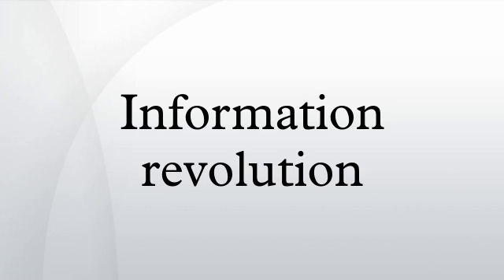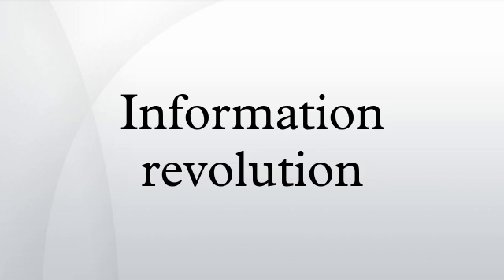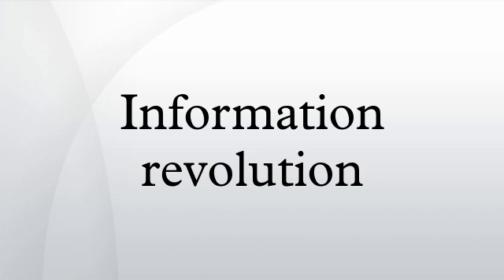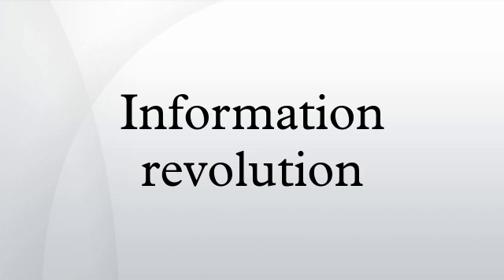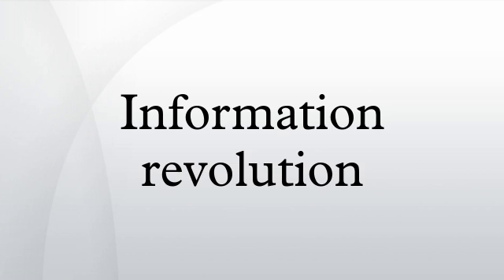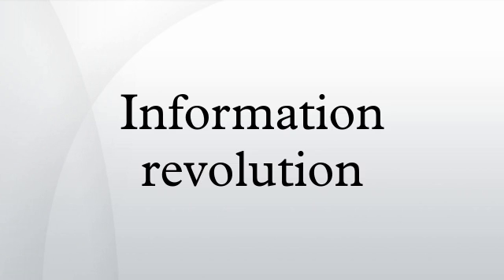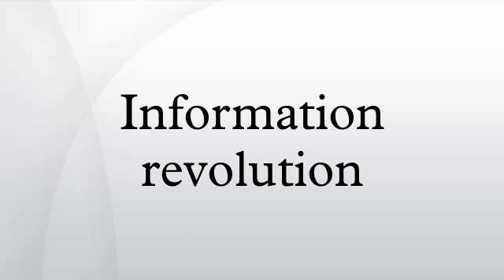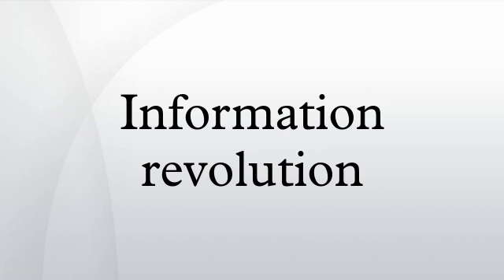Information revolution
The term information revolution describes current economic, social and technological trends beyond the Industrial Revolution.
Many competing terms have been proposed that focus on different aspects of this societal development. The British polymath crystallographer J. D. Bernal introduced the term "scientific and technical revolution" in his 1939 book The Social Function of Science to describe the new role that science and technology are coming to play within society. He asserted that science is becoming a "productive force", using the Marxist Theory of Productive Forces. After some controversy, the term was taken up by authors and institutions of the then-Soviet Bloc. Their aim was to show that socialism was a safe home for the scientific and technical revolution, referred to by the acronym STR. The book Civilization at the Crossroads, edited by the Czech philosopher Radovan Richta, became a standard reference for this topic.